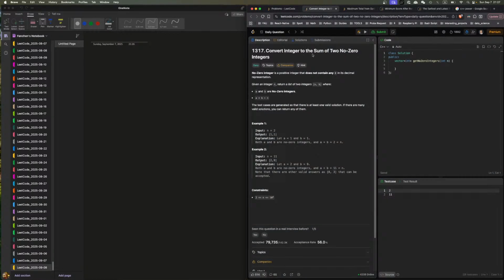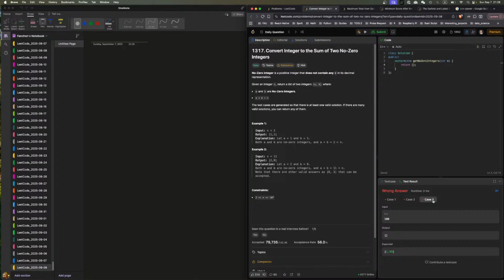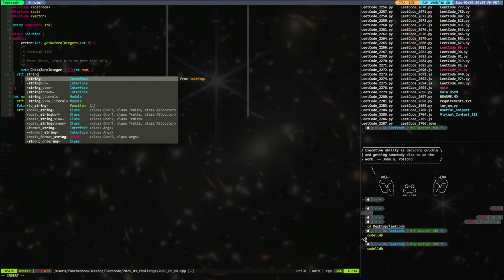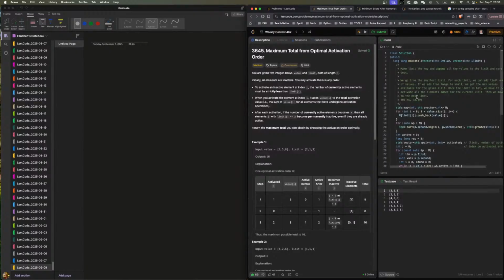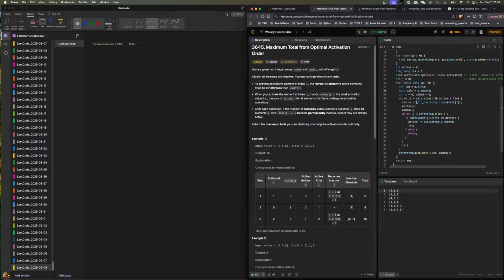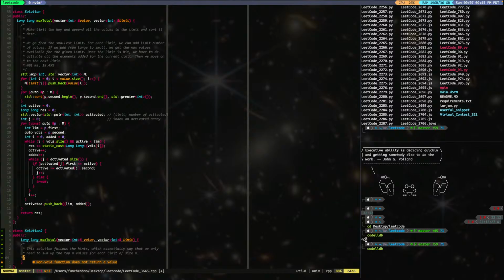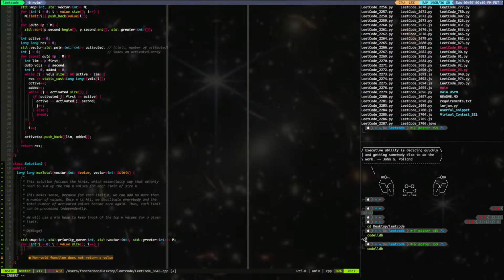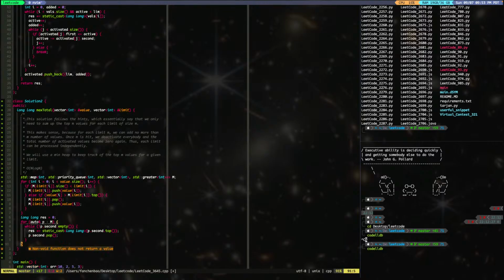2025-09-08 LeetCode 1317 & 3645 (Otra vez)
El problema 3645 es realmente más fácil de lo que esperaba.